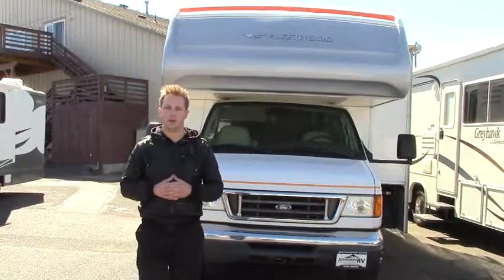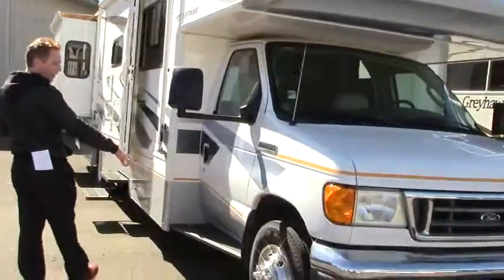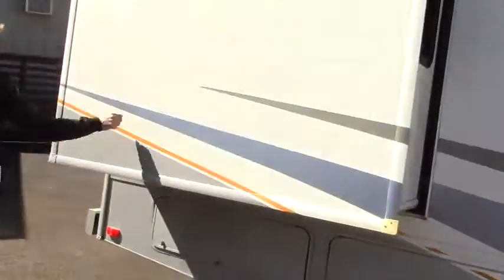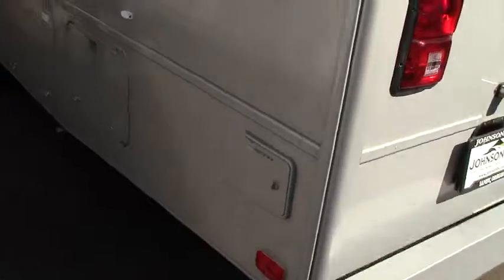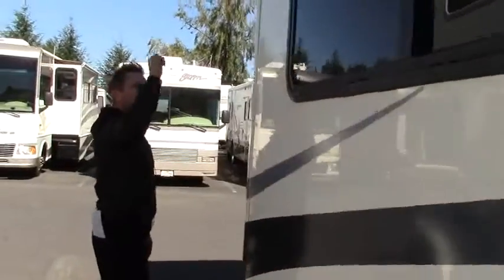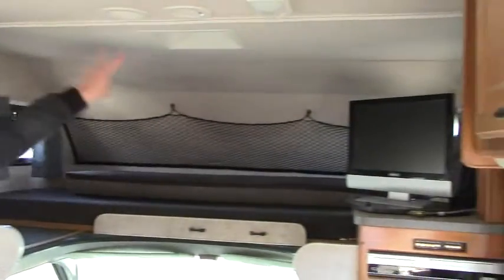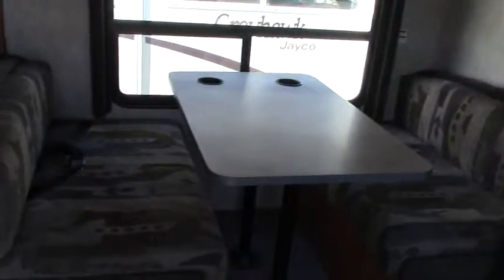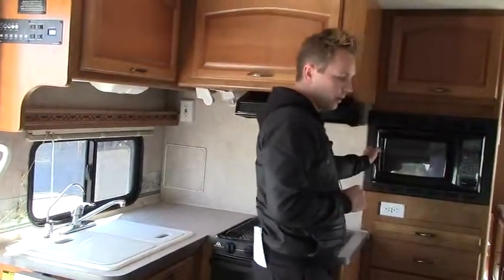8148H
2007 Fleetwood Tioga 31M